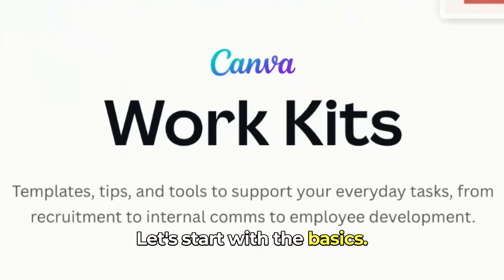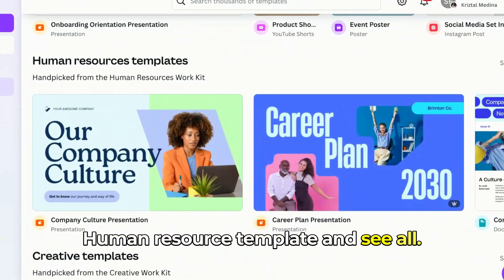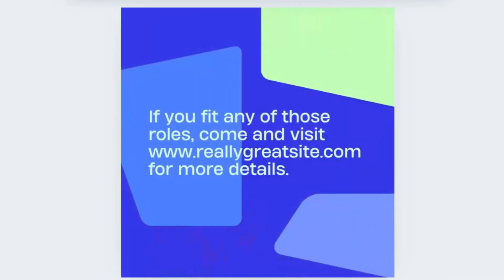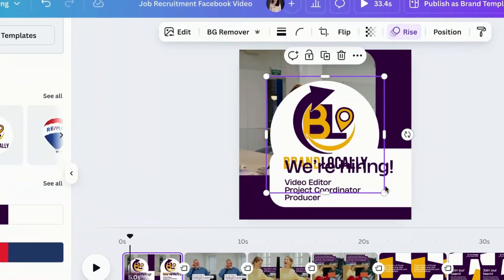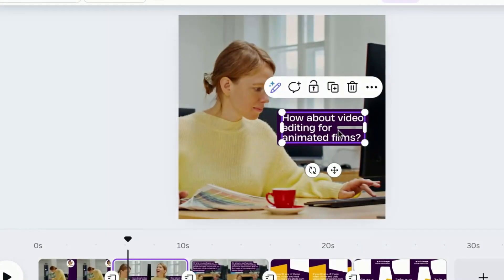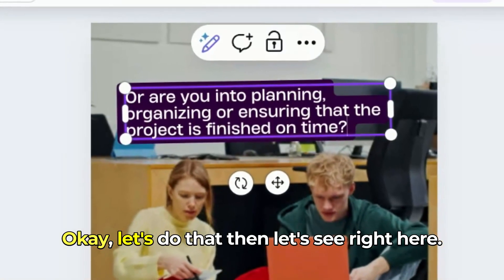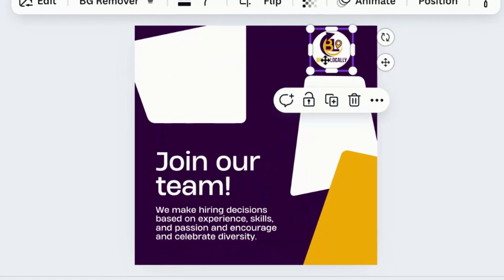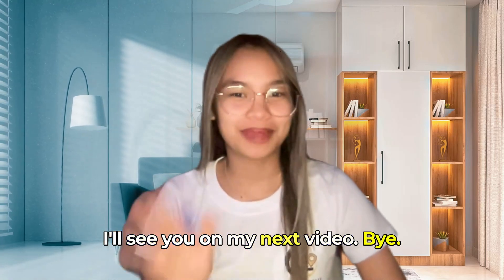Master Canva Work Kit Pro Tools for Viral Designs in 2025!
Video Description:
Unlock the full potential of Canva with the Canva Work Kit! 🚀 Learn how to create viral designs, stay on top of 2025 design trends, and master tools that will elevate your branding game. From templates to collaboration tools, this guide will show you how to streamline your workflow and produce professional results in minutes. Whether you’re a content creator, business owner, or just starting out, this video is packed with high-ranking tips to boost your creativity and productivity. 🌟